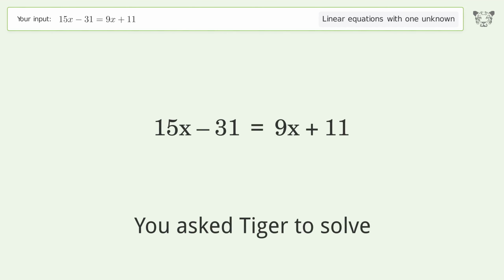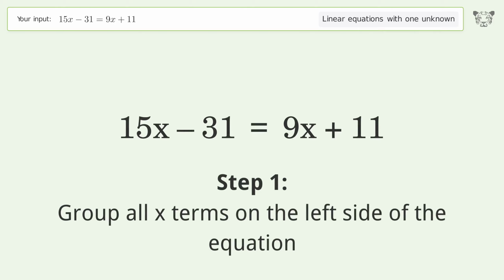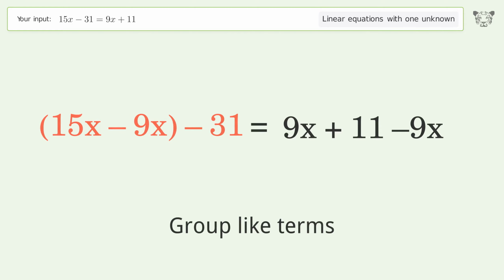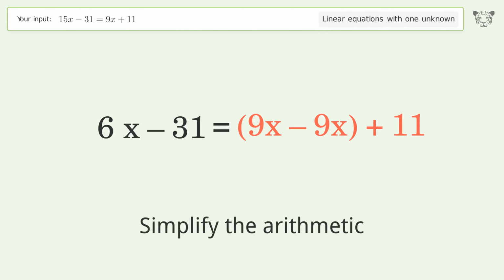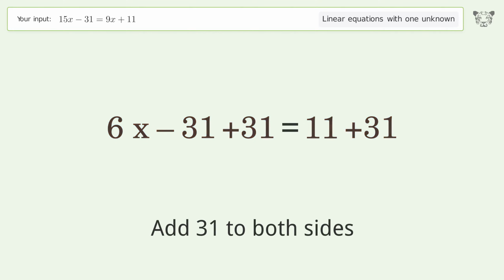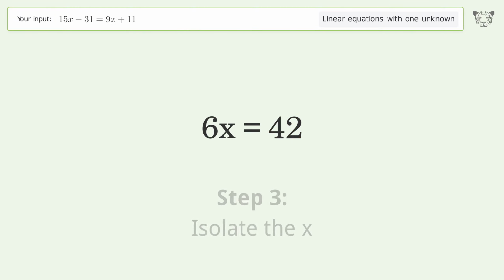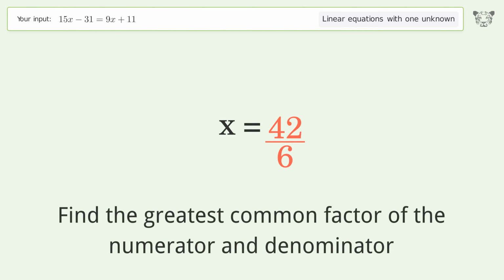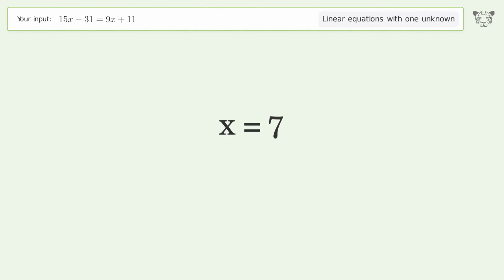Linear equation with one unknown: Solve 15x-31=9x+11 step-by-step solution